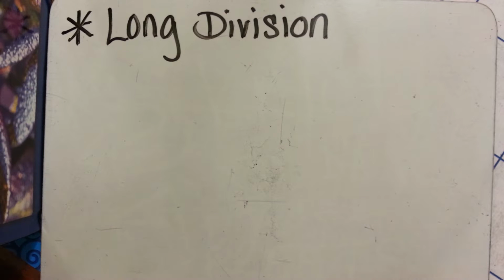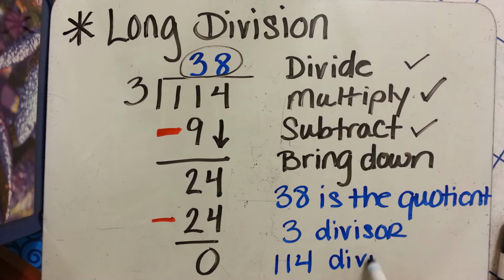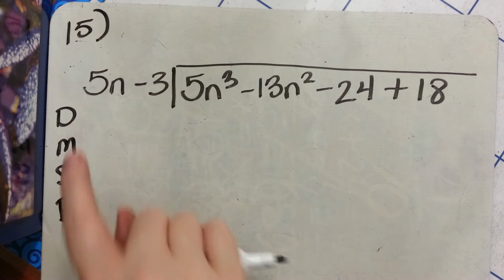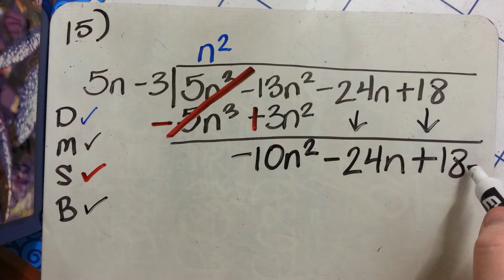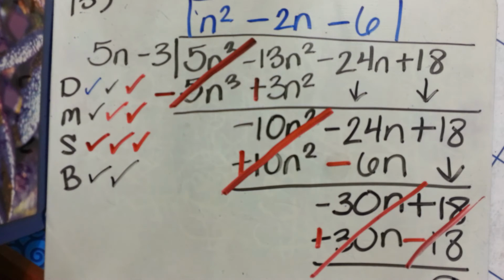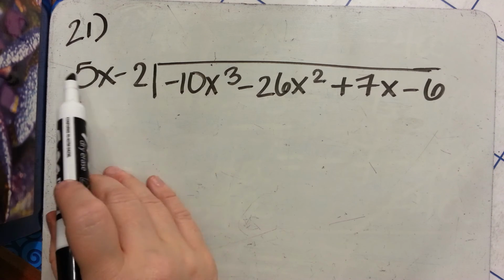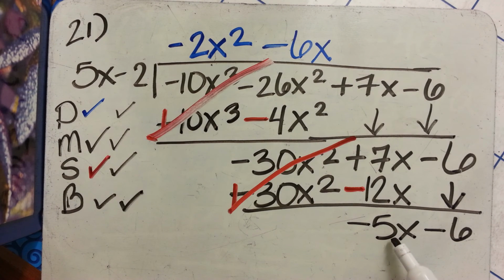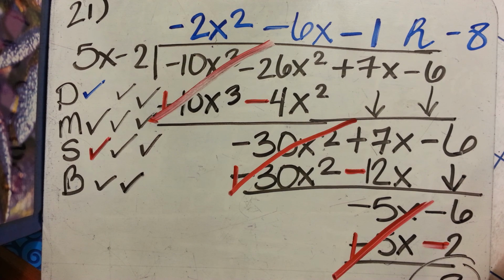Polynomials: Long Division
Brief review of long division and two examples of polynomial long division.